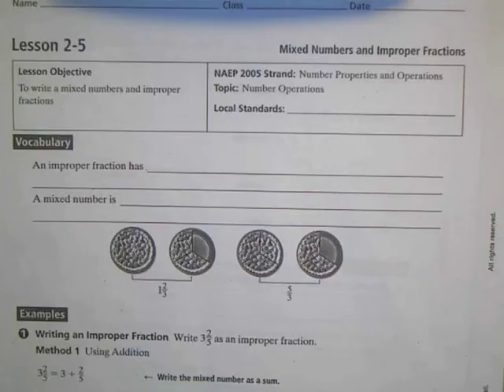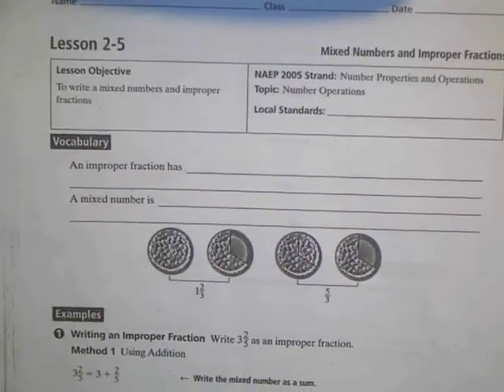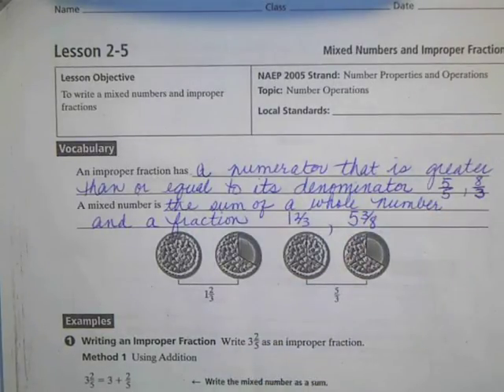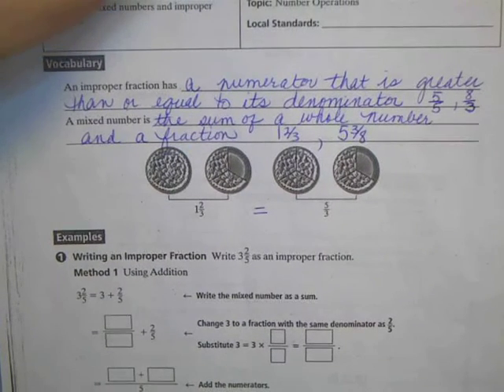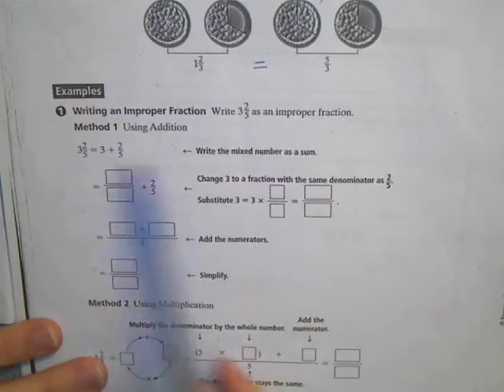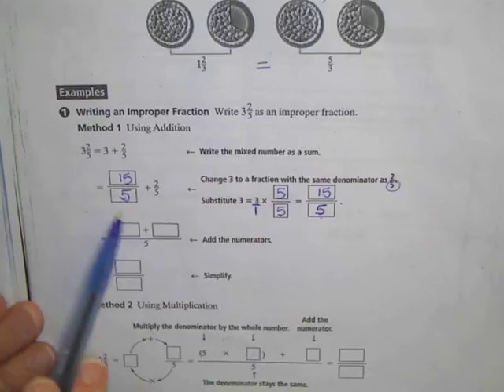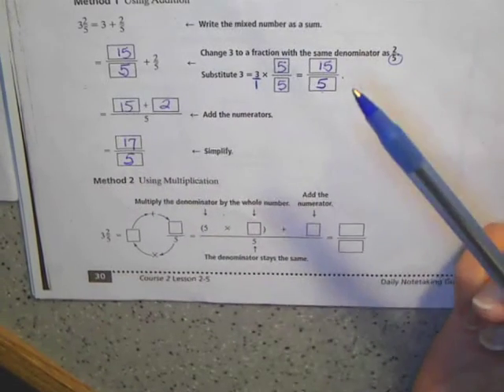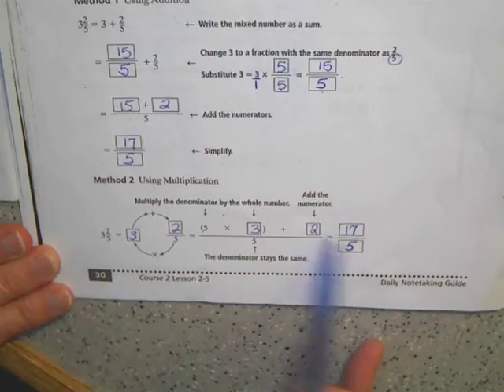C2 Lesson 2-5.mov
mixed numbers & improper fractions